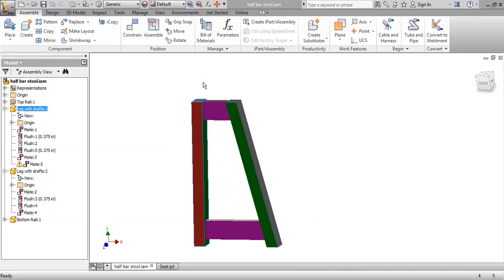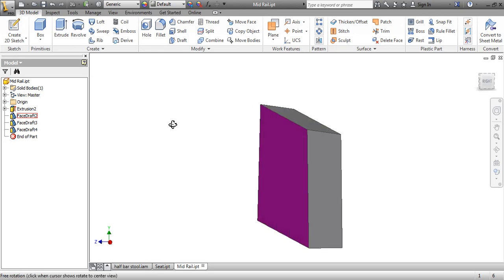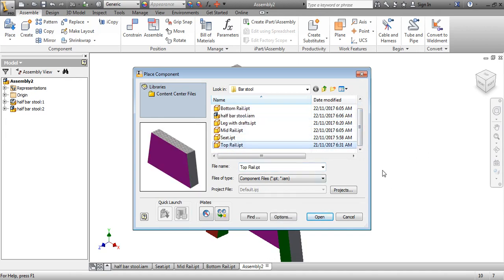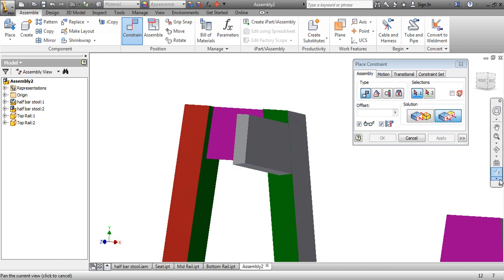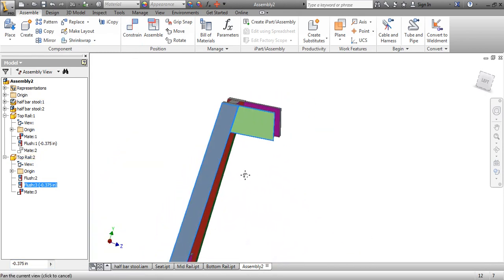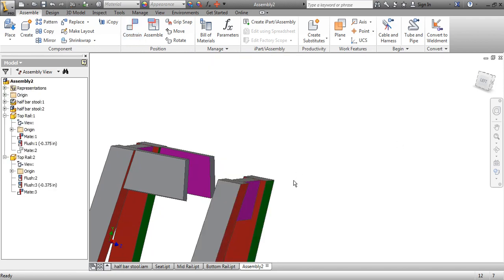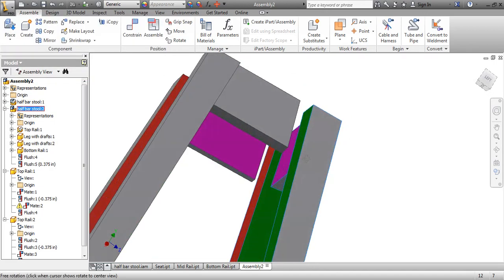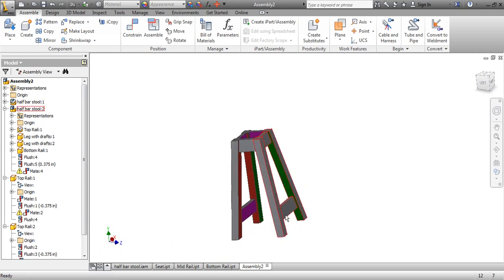Bar Stool whole assembly